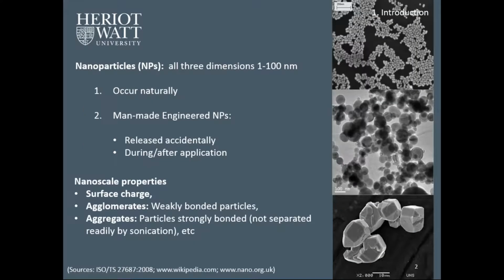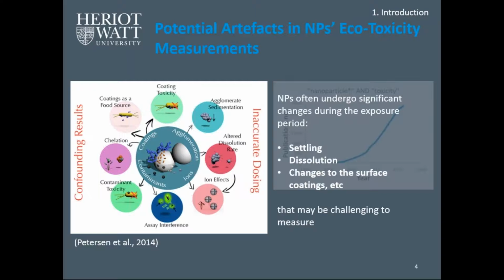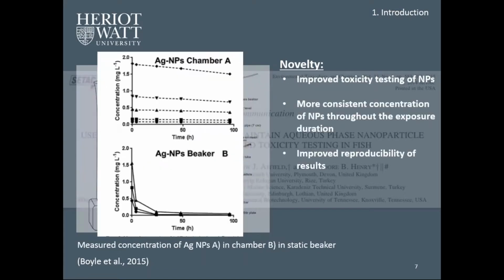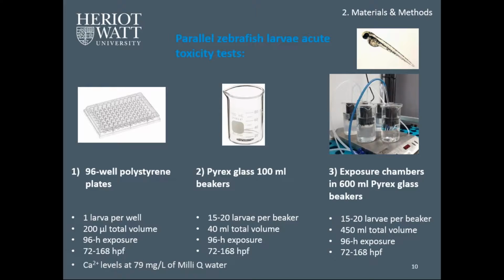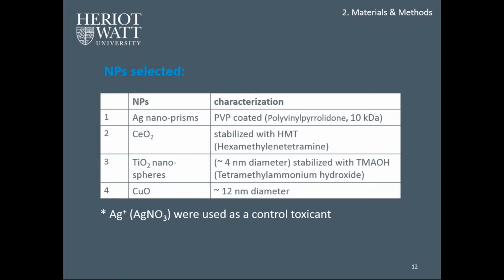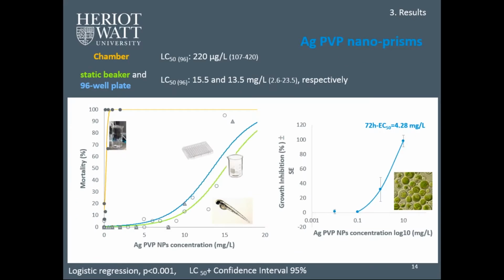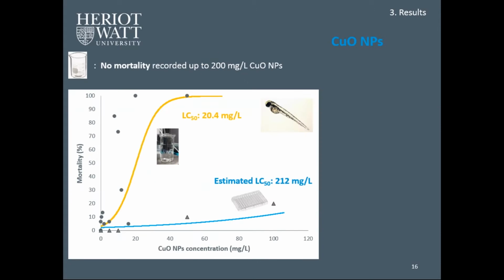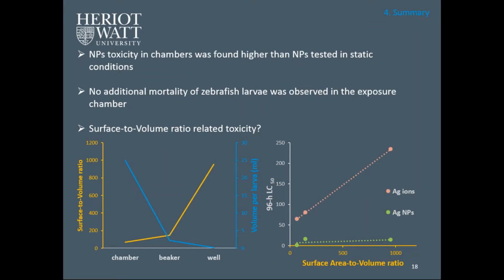Establishing Standard Toxicity Testing for Engineered Nanomaterials (NPs) in the Aqueous Phase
MASTS Annual Science Meeting 2017 - Special Session on Marine Biogeochemistry

Danai Patsiou (Heriot Watt University)

Thursday 5th October 2017